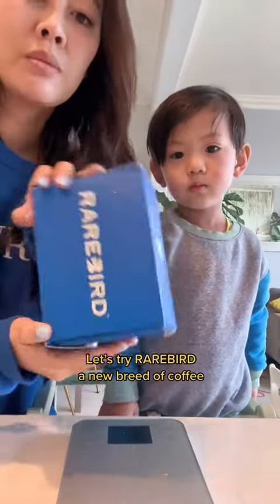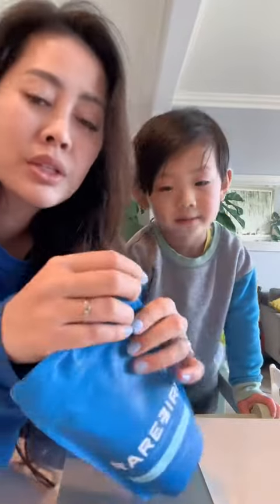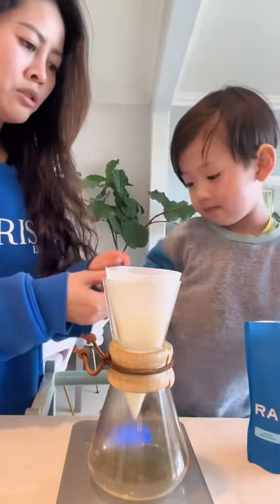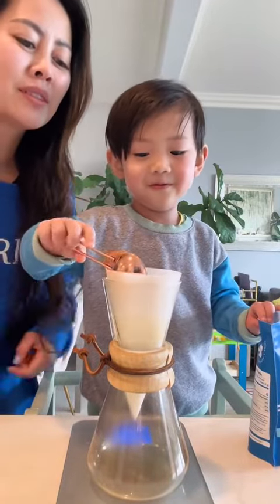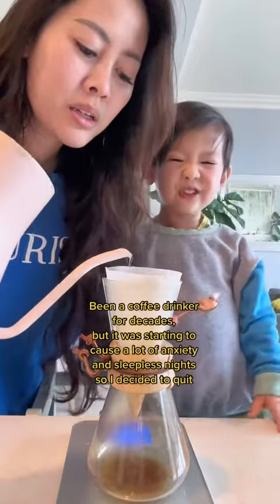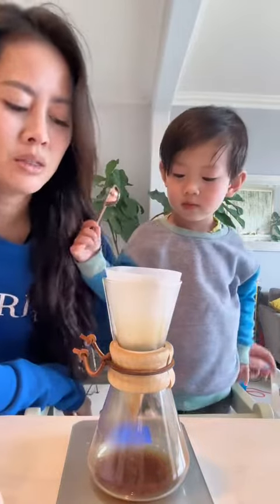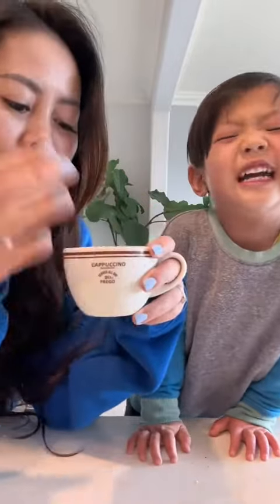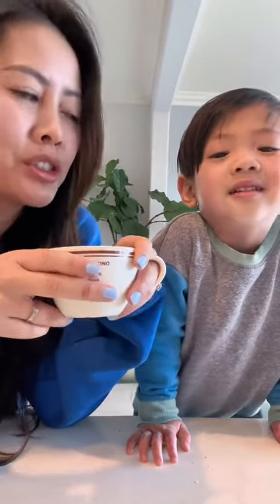Have you tried this coffee alternative made with paraxanthine?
Slow mornings with us ☕️ lets try this new breed of coffee made with paraxanthine a natural metabolite of caffeine which supposedly doesn’t give you the caffeine jitters and anxiety - a huge reason why I recently gave up coffee. Thanks for letting us test this out Rare Bird, excited to try it out the next few weeks - so far, so good